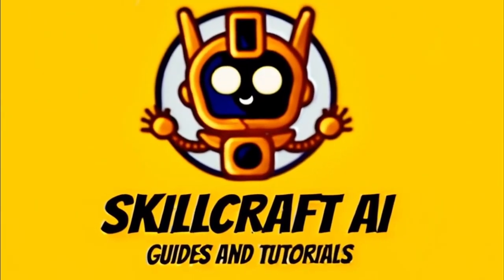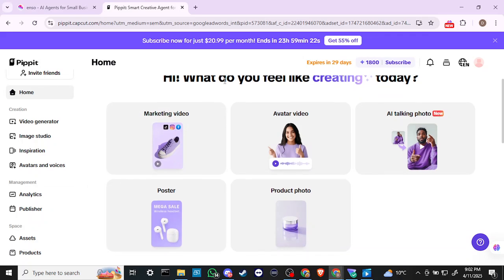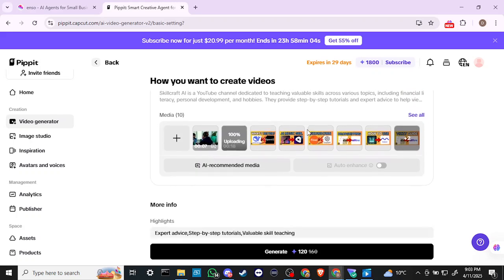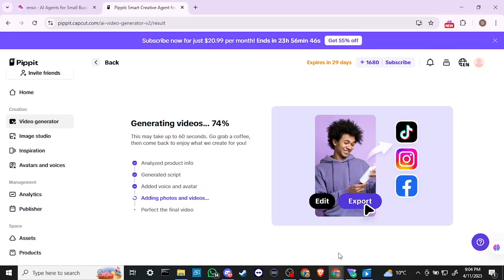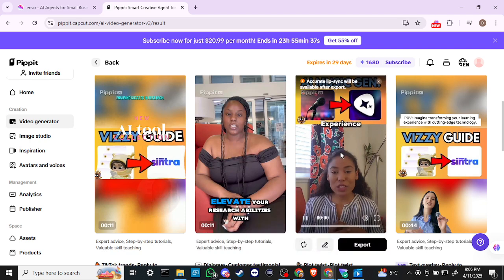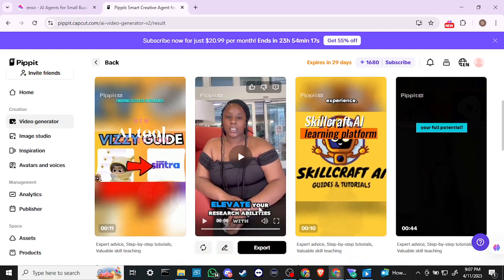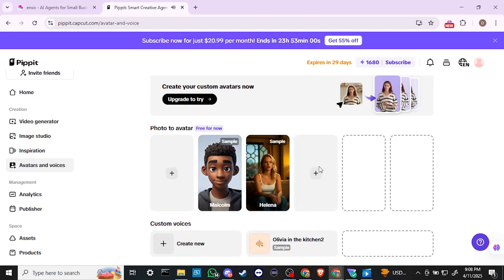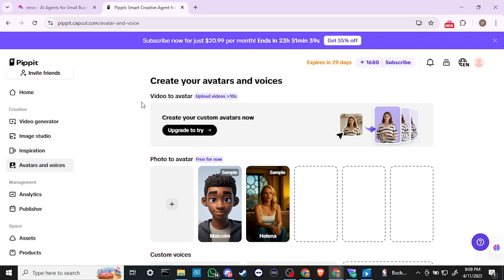How To Use Pippit Ai - Full Guide (2025)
Discover the power of Pippit AI to streamline your tasks and enhance productivity with this easy-to-follow guide.